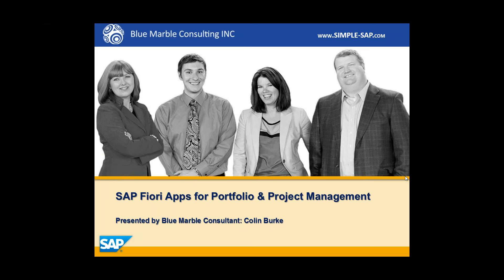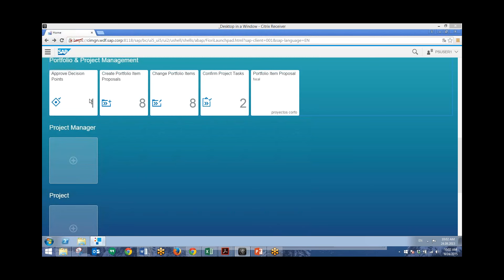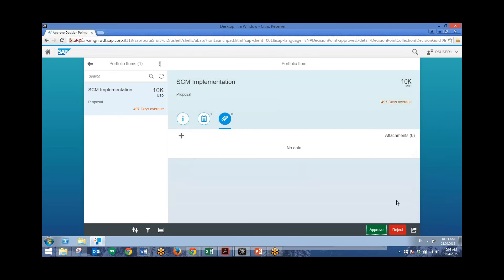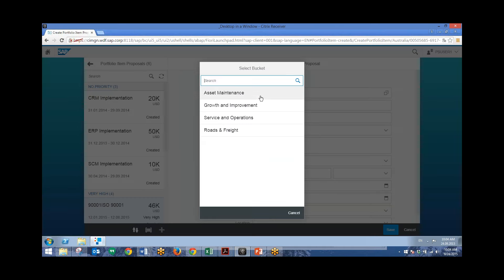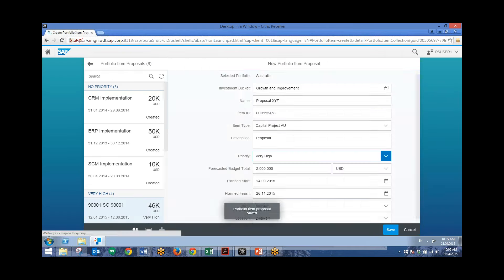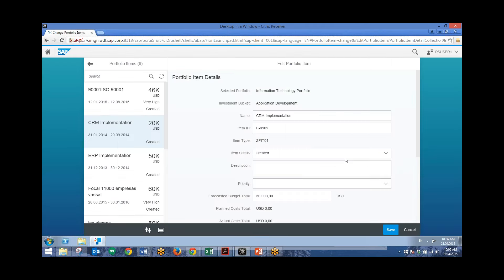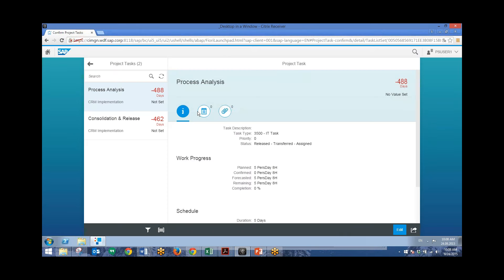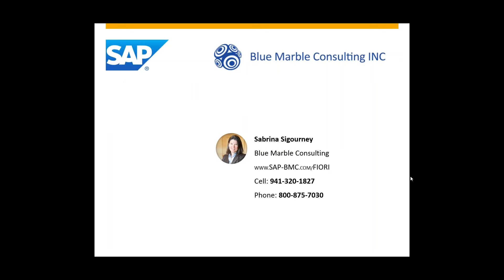SAP Fiori Apps for Portfolio & Project Management